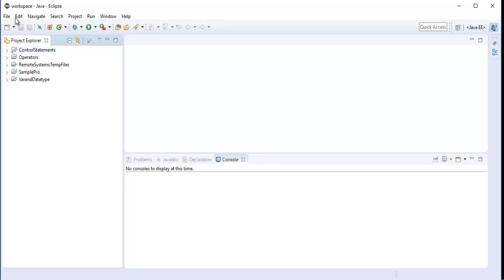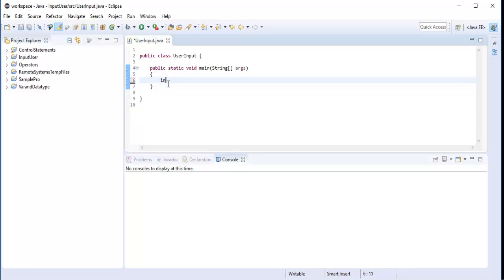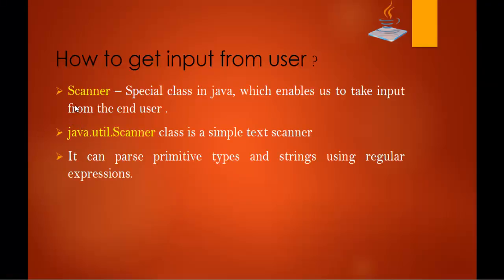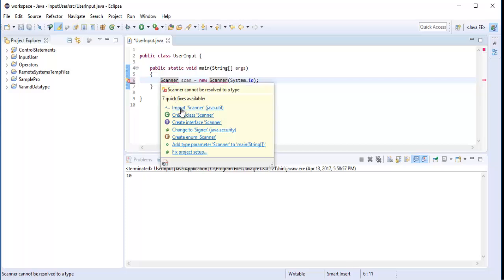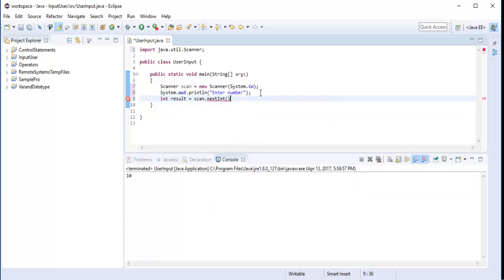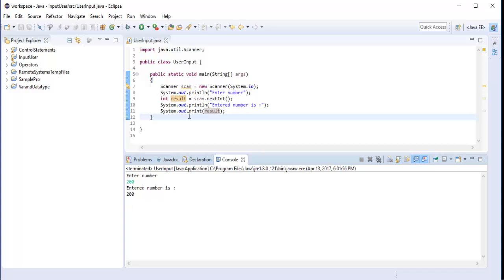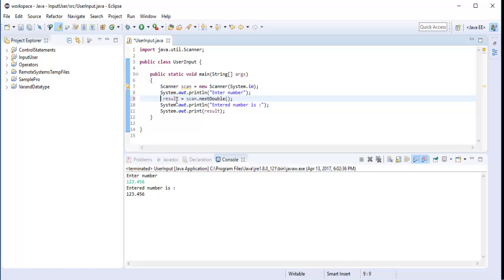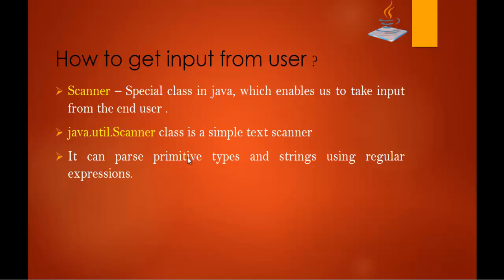Java for beginners - Chapter 9 : Input statement in Java (How to get input from user?)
How to get input from user in Java?
Scanner – Special class in java, which enables us to take input from the end user .
java.util.Scanner class is a simple text scanner
It can parse primitive types and strings using regular expressions.

ankpro
ankpro training
Asp.net MVC
C#
C sharp
Bangalore
Rajajinagar
Selenium
Coded UI
Mobile automation testing
Mobile testing
JQuery
JavaScript
.Net
C
C++
Components of the .Net framework
Hello World
Literal